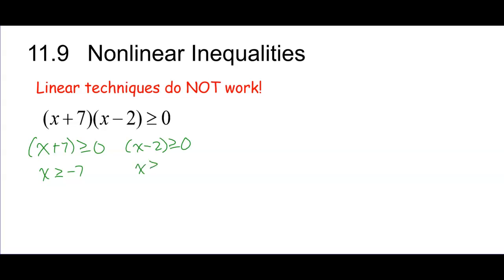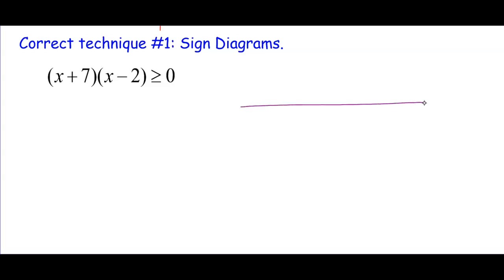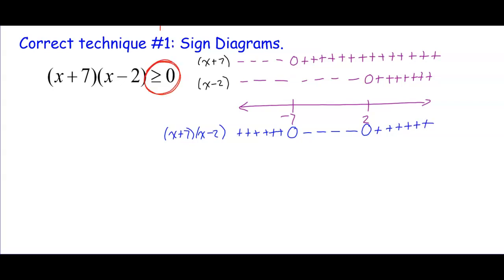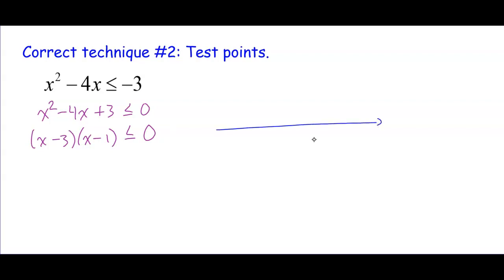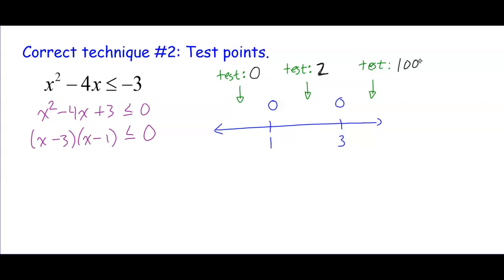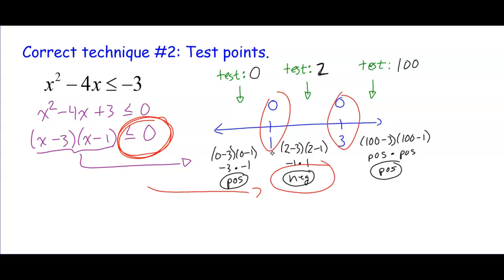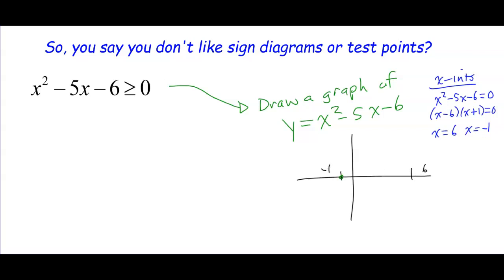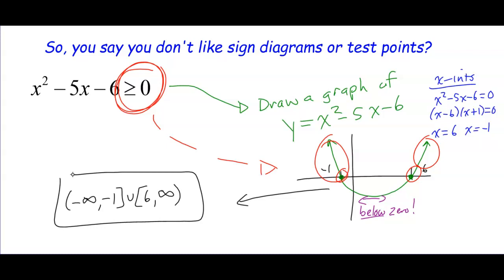Section 11.9 Video